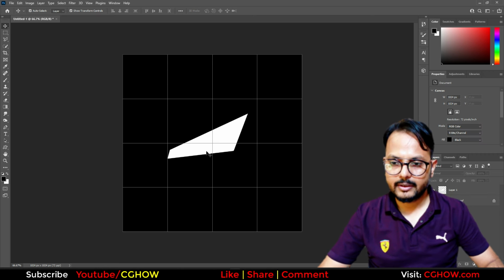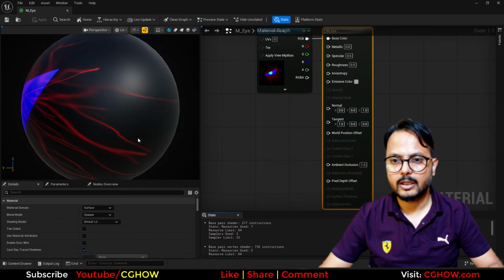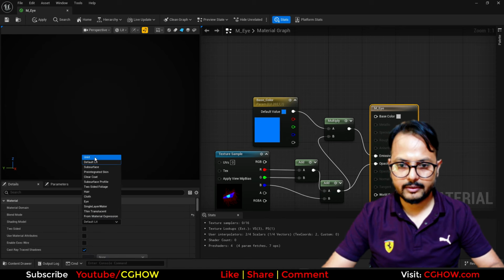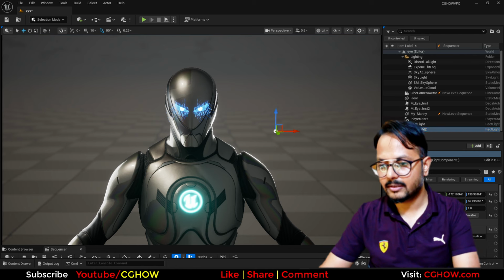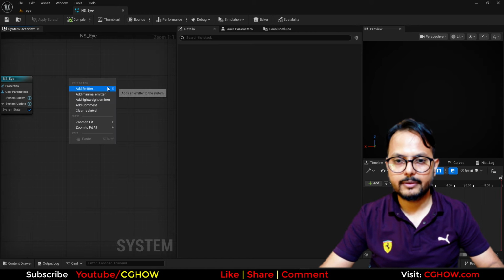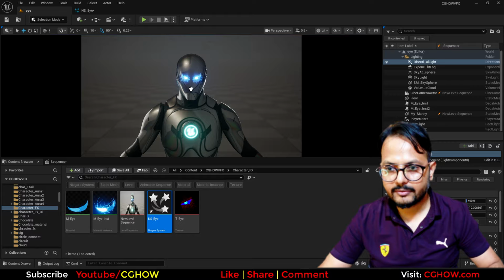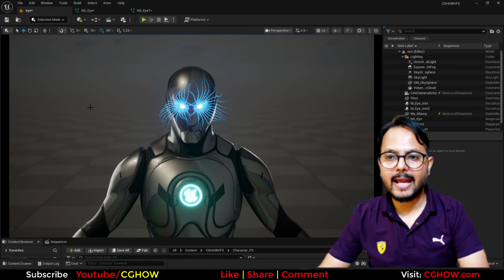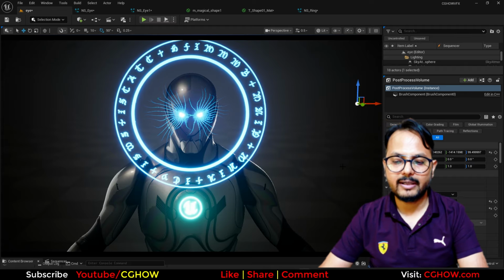Unreal Engine 5 Niagara - Transform Any Character with Magical Eye FX Tutorial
Learn to create stunning magical eye effects in Unreal Engine 5 with this step-by-step tutorial! Your guide, Ashif Ali, a RealtimeVFX artist and YouTuber from India, will show you how to add a magical eye decal material to any character, create mesmerizing particle effects with Niagara, and design a magical ring that radiates from the eyes. This video is perfect for game developers and VFX artists looking to enhance their characters with mystical powers and create professional, cinematic effects.

We will cover everything from the basic material setup to the creation of a dynamic particle system. You'll master a powerful workflow that can be applied to a variety of character effects, from glowing eyes to energy-filled auras.

What You'll Learn in this Tutorial:
🎯 Eye Decal Material Setup: Master the essential techniques for creating a glowing eye decal material and applying it to any character mesh.

🎯 Niagara Particle Systems for Magical Eye FX: Discover how to create and integrate a dynamic particle system that emits glowing particles from the character's eyes, giving the effect a sense of power and motion.

🎯 Creating Glowing Magical Rings: Learn how to design a magical ring that pulses and expands from the eyes, adding a layer of complexity and visual flair to your effect.

🎯 Character Enhancement Techniques: This tutorial will provide you with a powerful workflow that you can use to add a variety of mystical and magical effects to your characters.

Socials & Call-to-Action:
I hope you found this tutorial helpful for your projects! 🔔

Unreal Engine 5 Niagara tutorial
UE5 magical eye effect VFX
character transformation unreal engine
Niagara particle system for beginners
UE5 game VFX tutorial
glowing eye effect unreal engine
how to make eyes glow in unreal engine 5
fix decal clipping on character mesh ue5
unreal engine niagara align particles to shape
creating magical trails in niagara tutorial
how to use rgb channels for vfx masks
unreal engine 5 post process volume for vfx
photoshop to unreal engine vfx pipeline
custom decal material unreal engine 5
unreal engine sequencer for cinematic vfx
Niagara point velocity and curl noise
character mannequin vfx unreal engine
procedural eye glow ue5

0:00 Intro & Final Effect Preview: Stylized Samurai Eye VFX 👁️
0:07 Scene Setup: Creating the Level, Sequencer, and Mannequin
0:45 Setting up the Cinematic Camera & Focal Length
1:14 Environment & Lighting Setup (Dark Fog, Gray Material, Rim Lights)
2:48 Creating the Custom Eye Decal Texture in Photoshop 🎨
3:50 Drawing and Layering the Stylized Eye Elements
7:00 Saving the Eye Texture into Separate RGB Channels for Control
8:03 Importing the Texture & Creating the Decal Material (M_I)
8:30 Setting up Translucent Decal Material & Alpha Masking
9:19 Creating Multiplier Parameters for Independent RGB Channel Brightness
10:35 Applying the Decal Material Instance to the Character's Eyes
11:10 Scaling, Rotating, and Positioning the Decal
12:11 Fixing the Decal Clipping Issue (Scaling the Decal Box Extents)
12:45 Duplicating and Mirroring the Decal for the Second Eye
13:50 Adjusting Decal Brightness for Final Look
14:10 Starting the Niagara VFX: Creating the Base Emitter (NS_I)
15:00 Setting up the Particle Emitter (Taurus Shape, Point Velocity)
15:35 Creating Structured Lines: Using Execution Index for Alignment
16:11 Second Emitter: Spawning Particles from the Structured Source Emitter
16:55 Setting Particle Size Curve and Adding Curl Noise 🌪️
17:48 Adding Local Space to Emitters and Placing the Effect on the Eye
18:50 Adjusting Particle Size, Life, and Velocity for the Correct Look
19:10 Using Point Velocity Offset to Direct Particles (Inward Motion)
20:12 Duplicating the Niagara System for the Second Eye (Mirroring Offset)
20:37 Creating the Simple Rotating Ring Particle Effect 💍
21:05 Creating the Simple Ring Material (Additive/Unlit)
21:50 Setting up the Ring Niagara System (NS_Ring) & Placing it
22:40 Finalizing Scene with Post-Process Volume (Vignette & Bloom) 💡